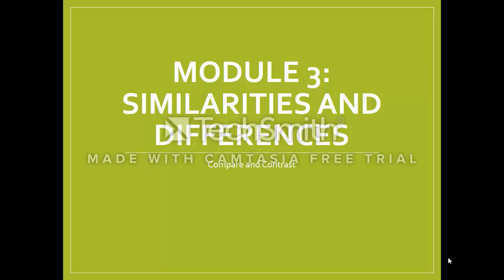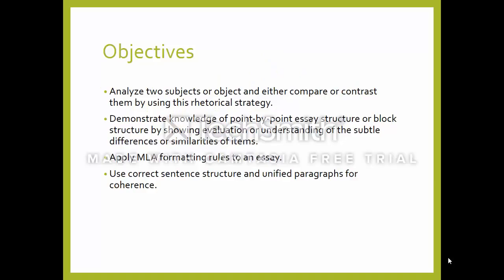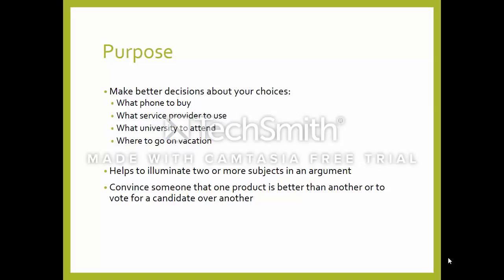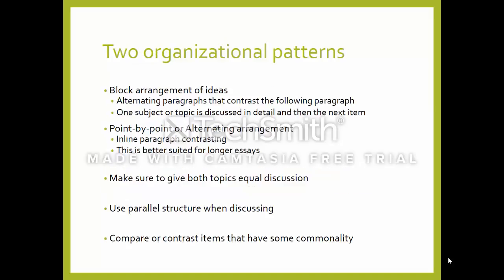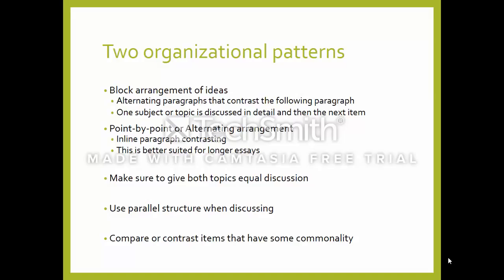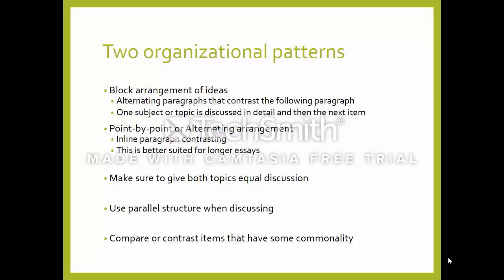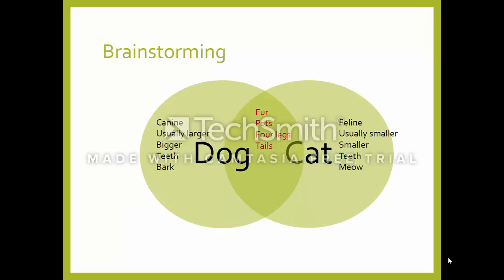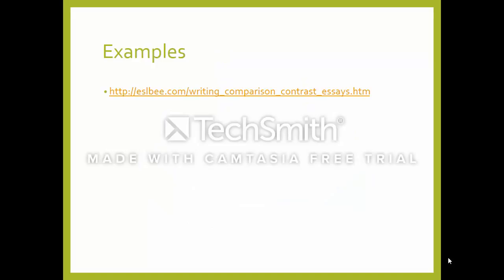Compare and Contrast